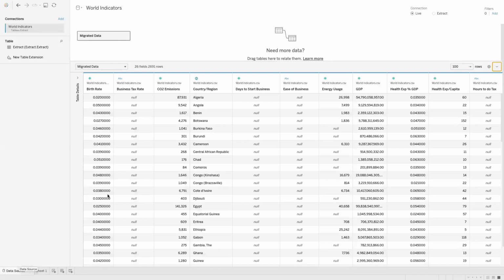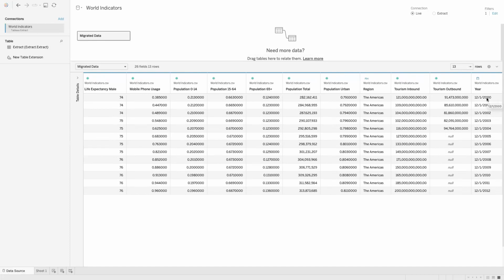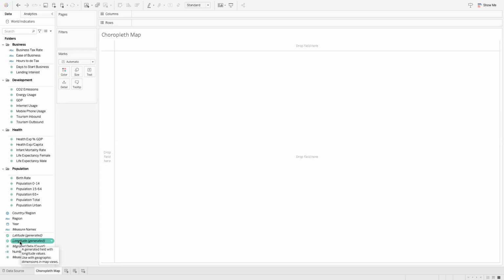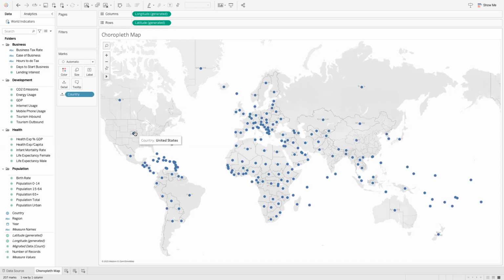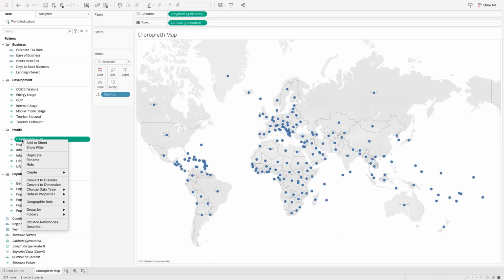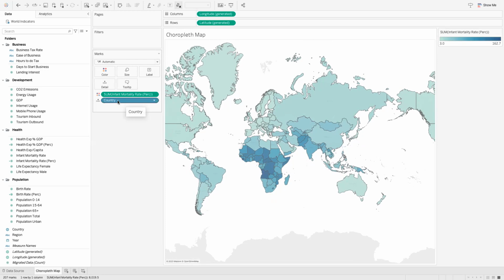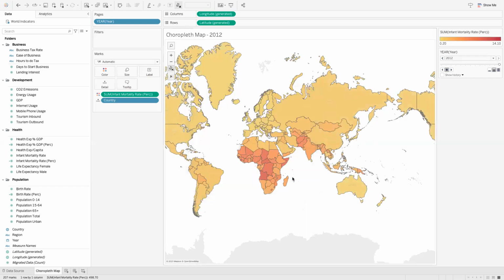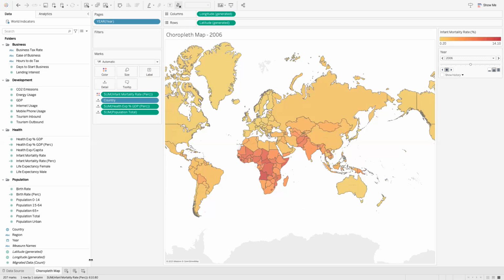Intro to Tableau Workbooks & Choropleth Map